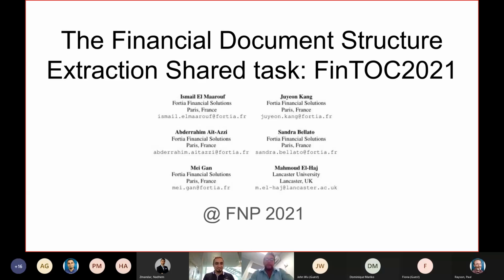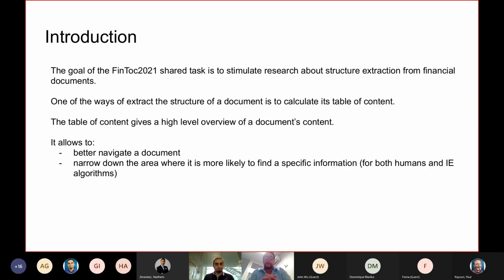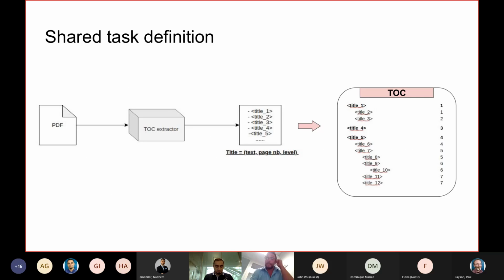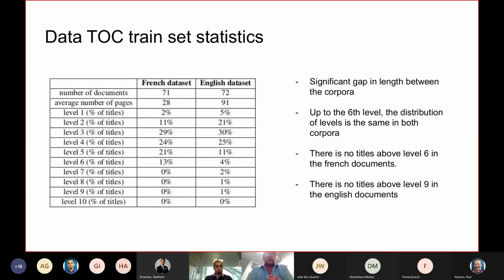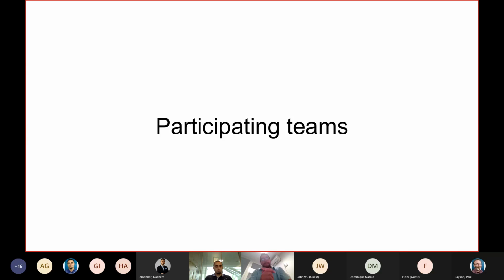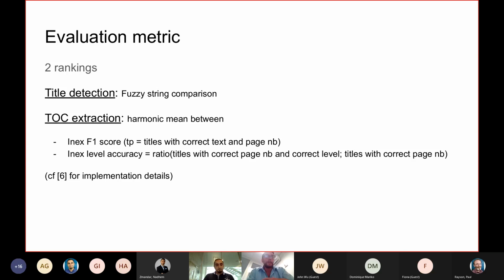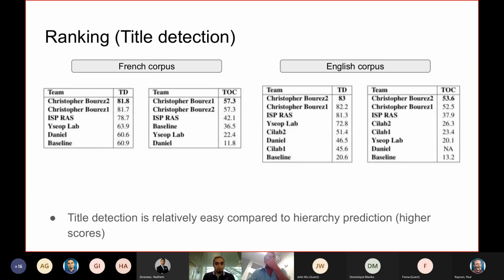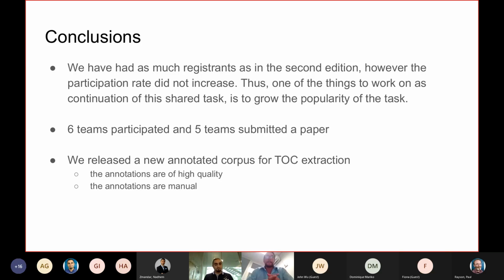FNP2021 FinTOC Shared Task Overview